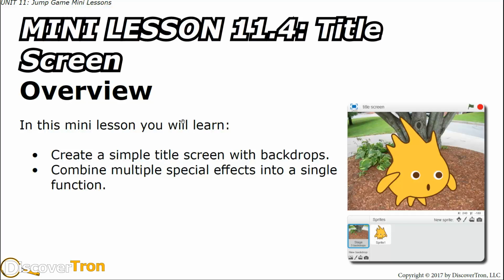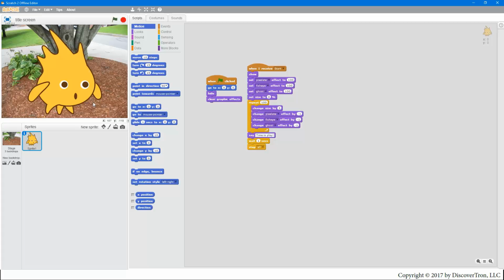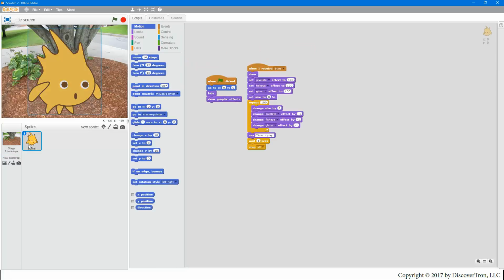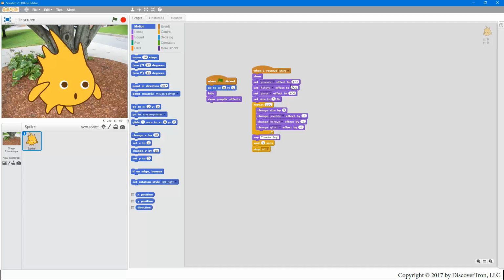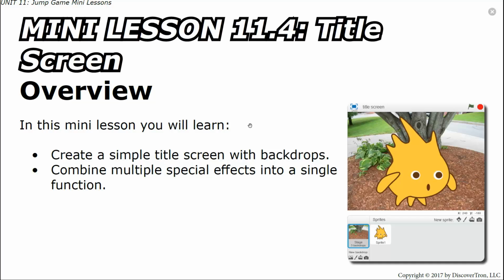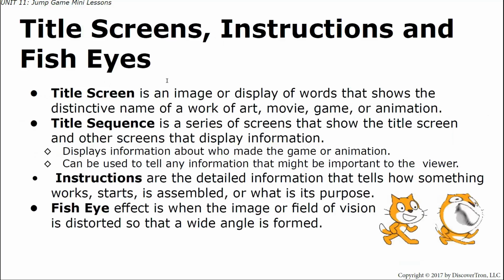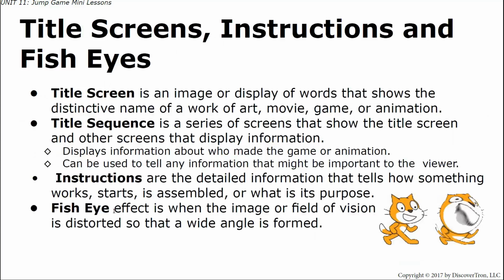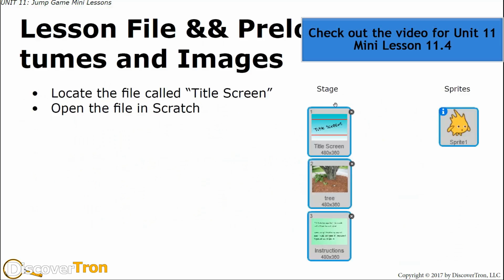Unit 11 Mini Lesson 11.4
Title Screen